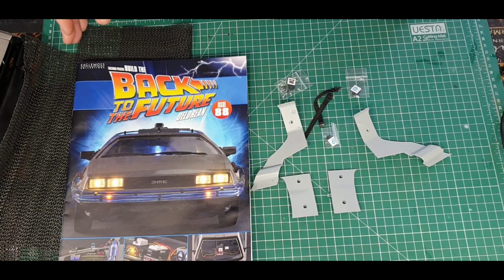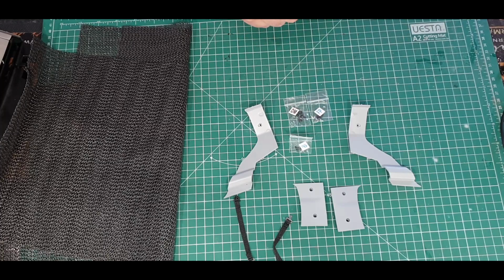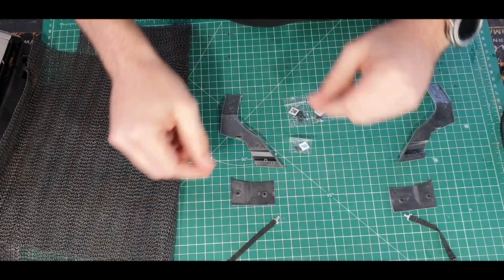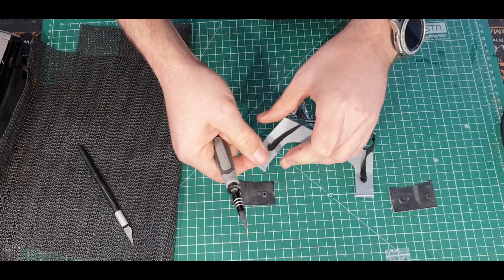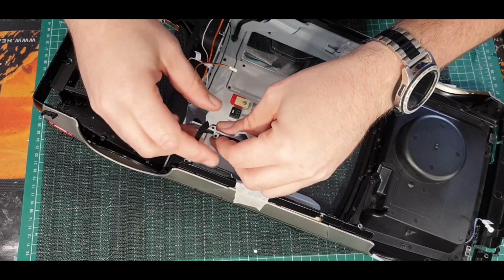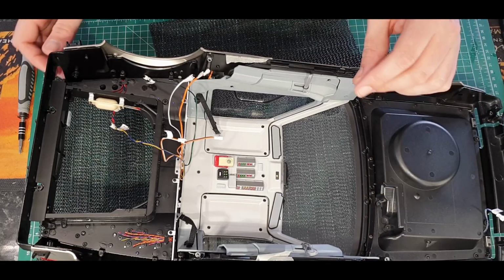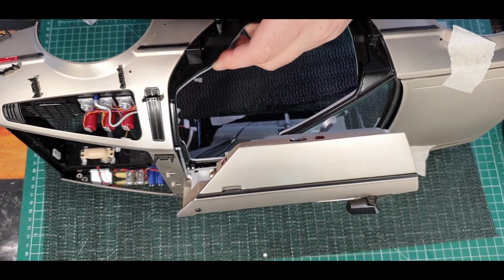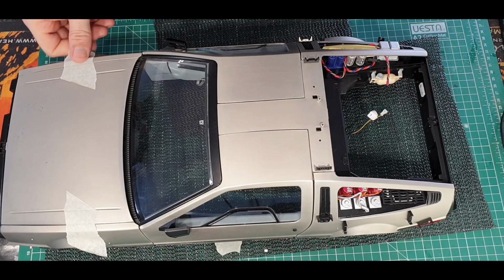Build the Back To The Future Delorean Issue 88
We now have issue 88 of the Build the Back To The Future Delorean

In this issue we are continuing work on the interior of the car, adding in the seatbelts and side pannels

Screwdriver set I use

You will soon be able to start this build all the way from issue 1 from FanHome